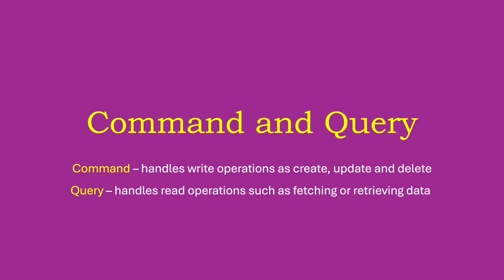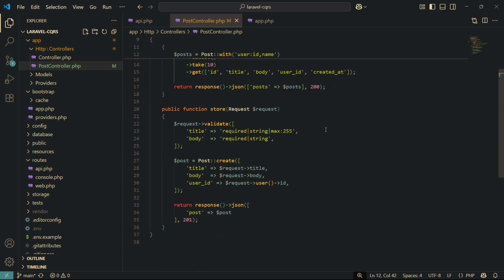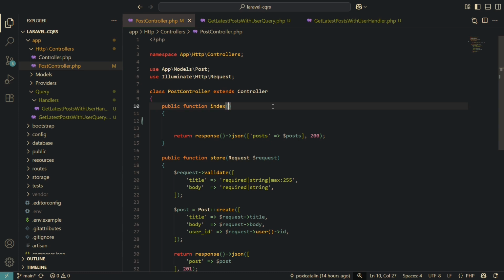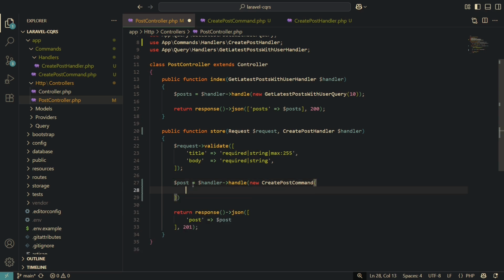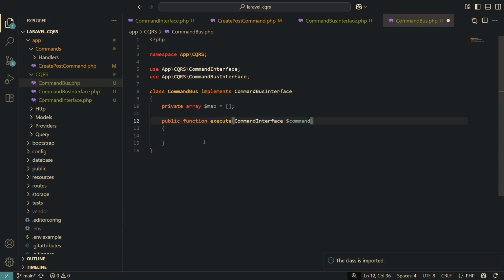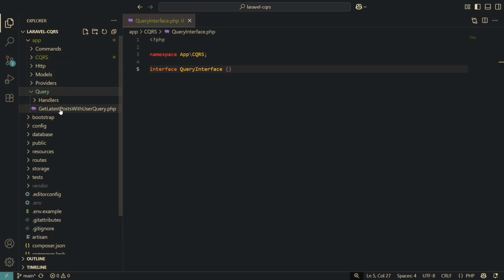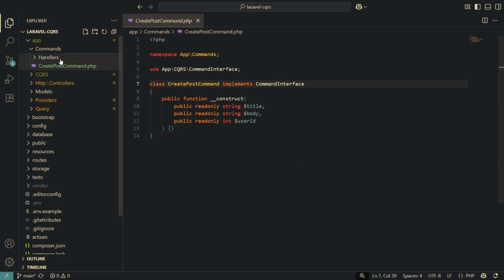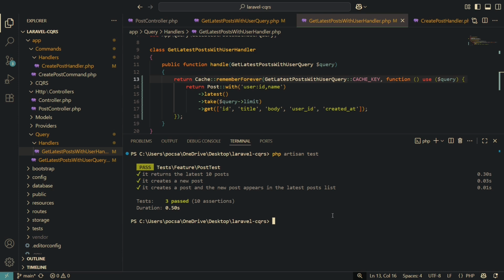CQRS Design Pattern in Laravel | Practical Example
In this video I wanna show you how to implement the CQRS Design Pattern in Laravel, we'll start with some theory, then look at a basic example where we can use CQRS and then refactor the code and use the CQRS Design Pattern.